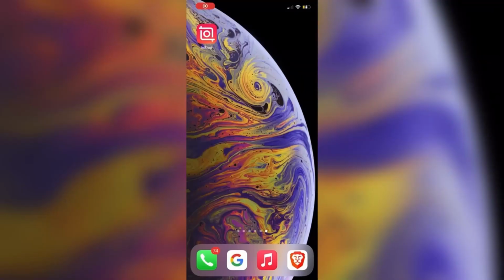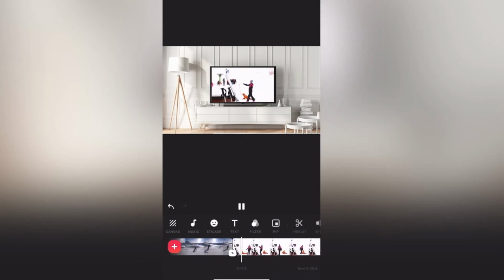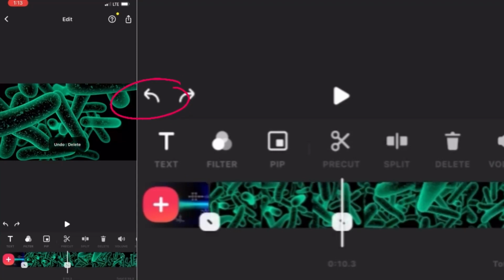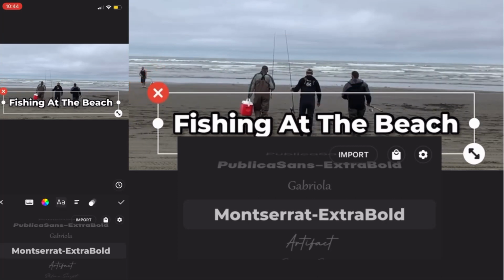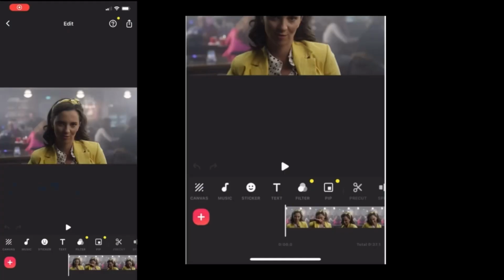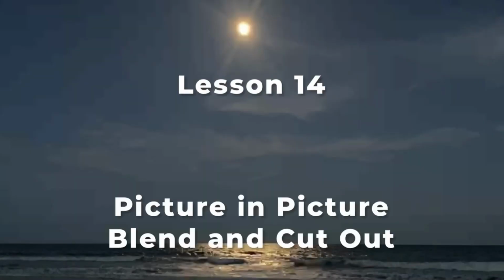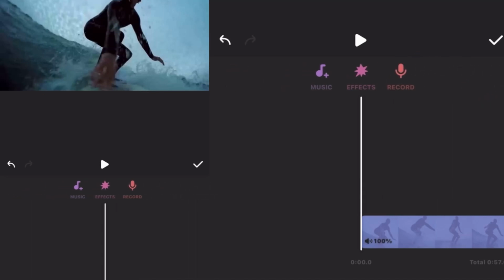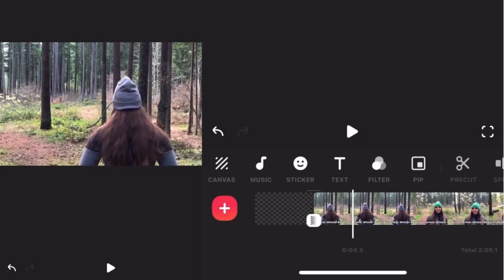Inshot for FREE Tutorial FULL COURSE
With this quick and easy Inshot for FREE Tutorial FULL COURSE  you can learn to use the InShot app as an expert so that you can easily make videos for high paying clients or to bedazzle your own followers of your personal social media.

 I have been creating and making videos for 4 years using the InShot app and have great success as a freelancer on  Fiverr! The Market demand is so high that I would like you to learn these skills as well!

Included in this course are: 18 Quick and easy to follow video instructional lessons. Tips on which techniques the professionals use. Directions on which equipment to use including the one piece you do not want to miss! All the shortcuts and skills you need to quickly and publish videos.

Session Intro and Session 1 are the previous 2 videos in this playlist but unnecessary to watch.

0:00    - Session 2  Choosing Canvas and Background
5:26    - Session 3 Checkmark and undo buttons, format ratios
14:18  - Session 4  Rotate video, flip video, crop and skew
18:55  - Session 5 Trimming clips, splitting clips
22:41  - Session 6 Adding text, font animation
26:43  - Session 7 Transitions (advanced)
30:50  - Session 8 Speed and reverse
34:23  - Session 9 Adding Stickers
37:56 -  Session 10 FPS and Resolution
42:39  - Session 11 Duplicate clips, beat markers
43:40  - Session 12 Freeze and zoom
46:26  - Session 13 Picture in Picture and Blend
48:32  - Session 14  Keyframe functions
51:11  - Session 15 Adding voice over
55:08  - Session 16 Capturing music and sounds
57:19  - Session 17 Using Chroma Key
60:29  - Session 18 Adding filter and effects
62:44 - Session 19 Finalizing your video
66:32 - Session 20 Filming tips skills and equipment

Join my the FREE Entrepreneur Community I mentor!

🔥More of my Free Entrepreneur Hacks Course Playlists here:

✅ How to make a FORTUNE on FIVERR

 • How to Make a FORTUNE on Fiverr Course

✅ AI Tools for Social Media Growth and Make Money Online

 • AI Tools for Social Media Growth and ...